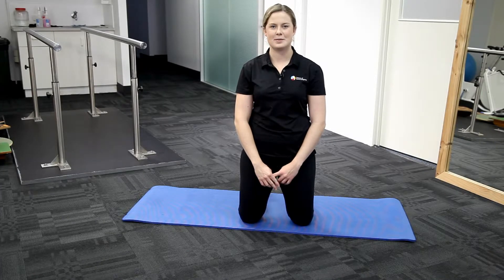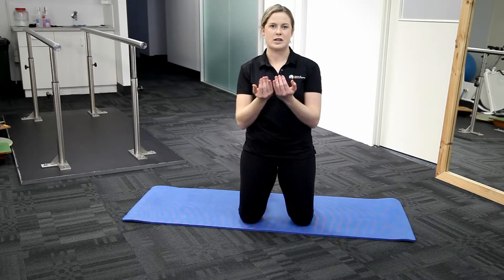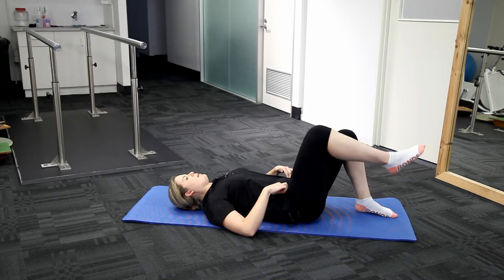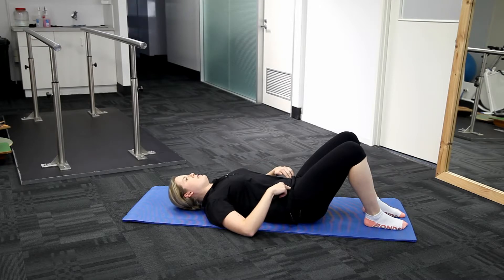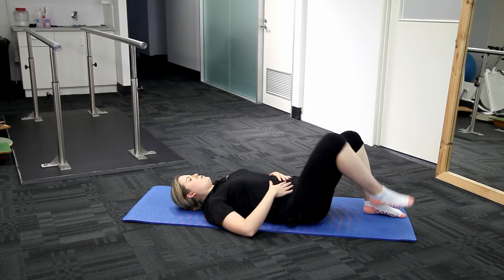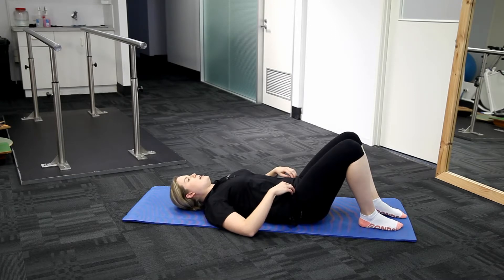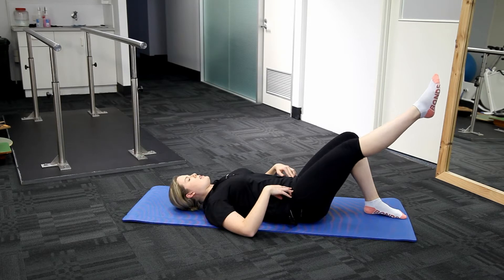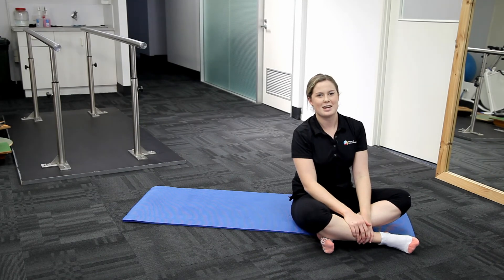Knee Raise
The knee raise exercise is a good exercise for increasing abdominal strength, particularly the Transverse Abdominus. It helps develop rotational control in the abdominals and develops nicely into higher level exercises as you progress.